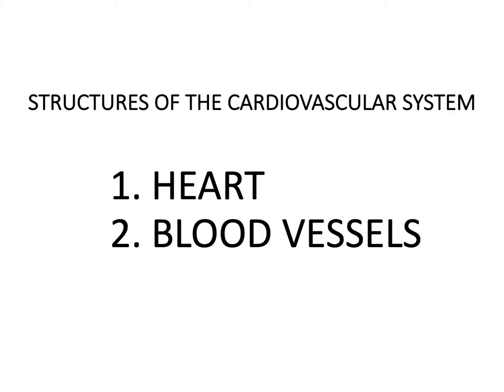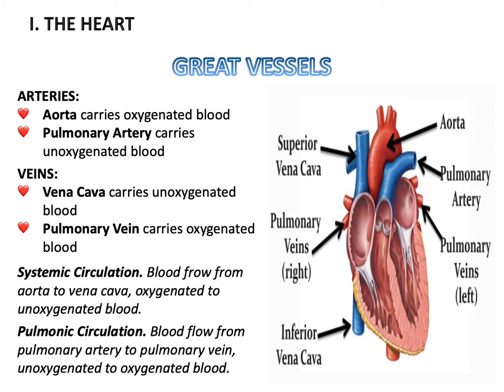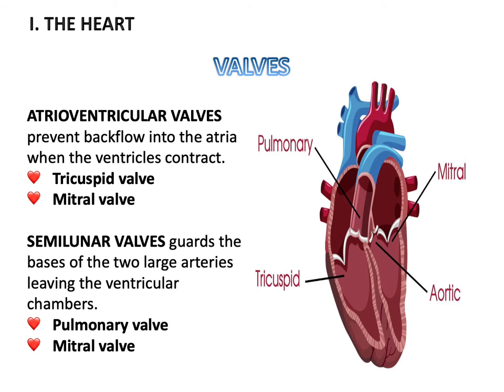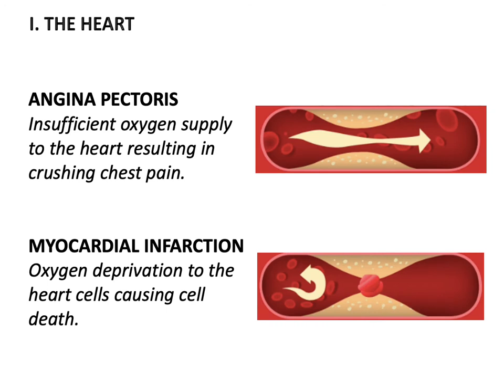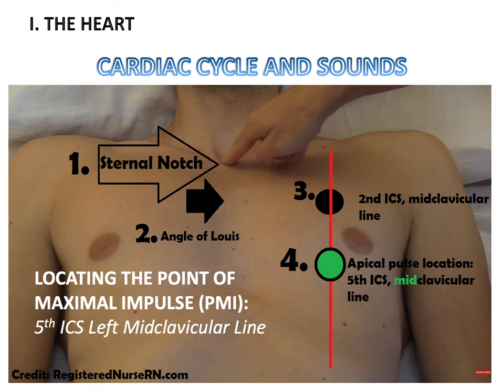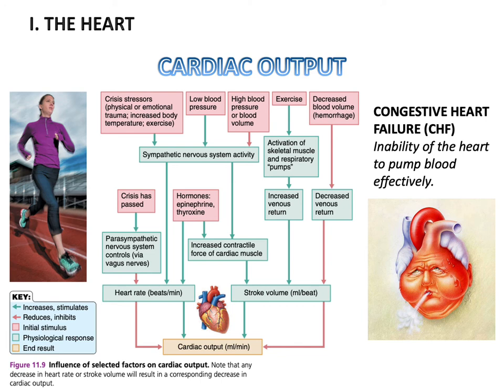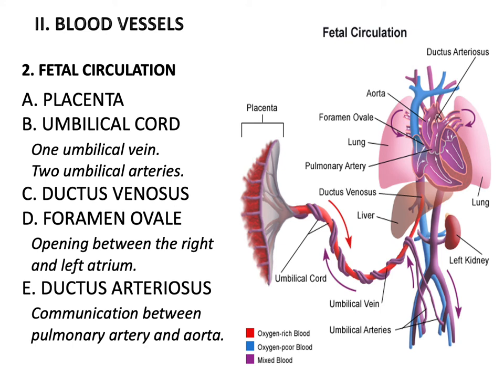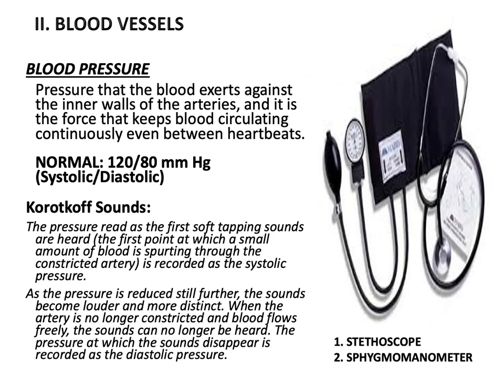AnaPhy Lec Topic 9